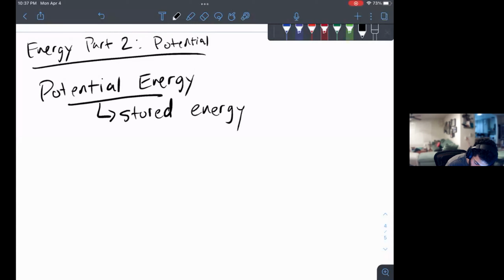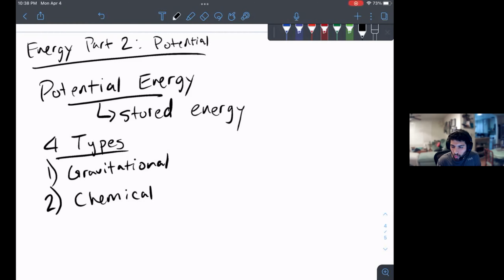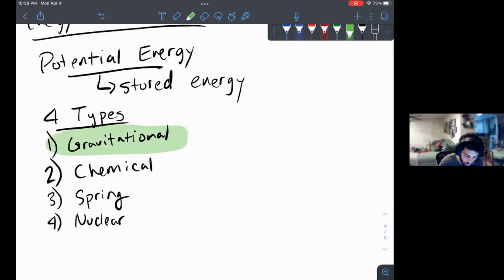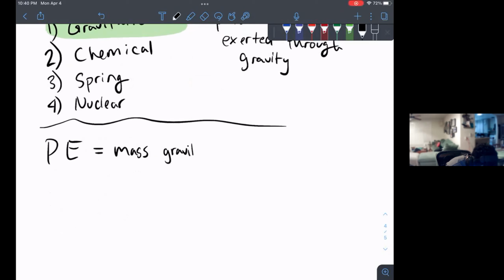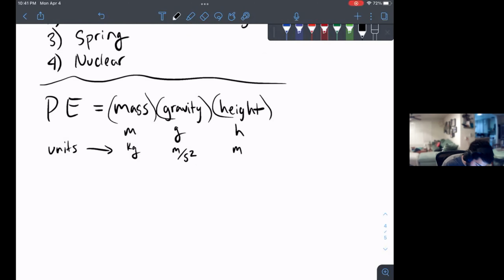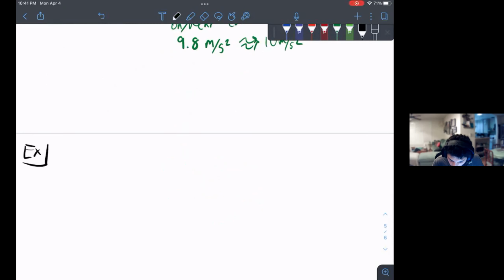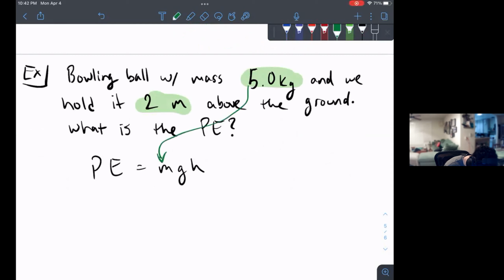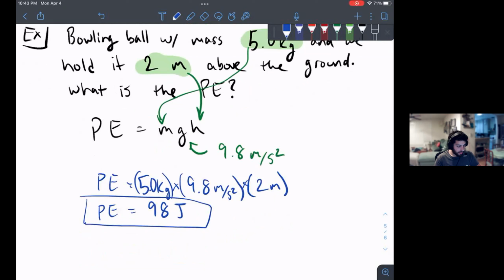Energy Part 2: Potential